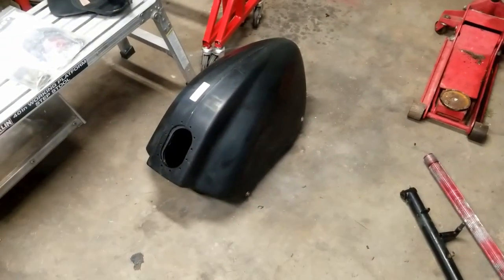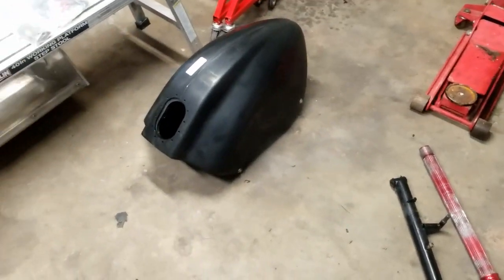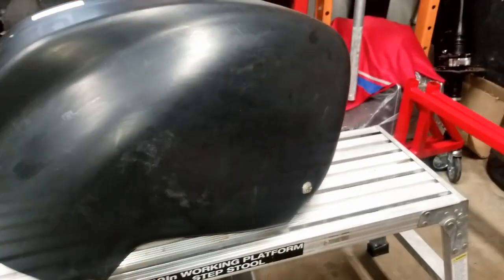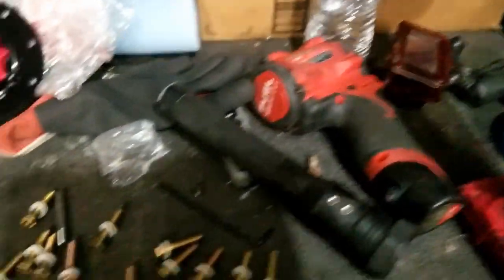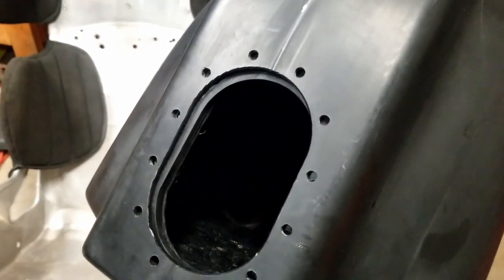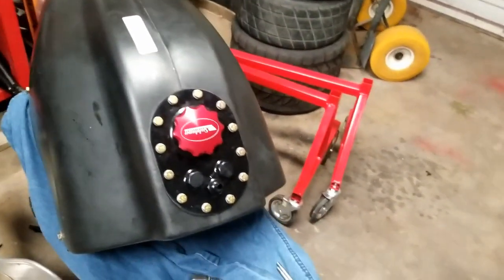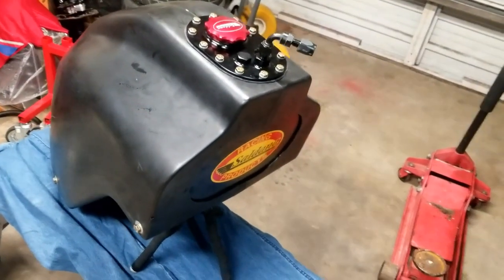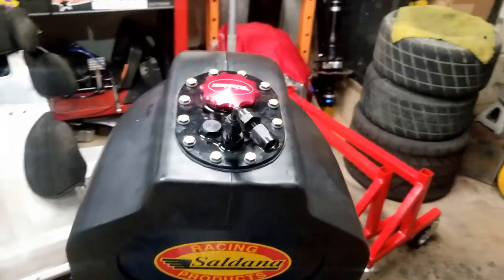Fuel Forward Fuel Cell Assembly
Hyper 8 Gallon Fuel Forward Bladder Assembly.